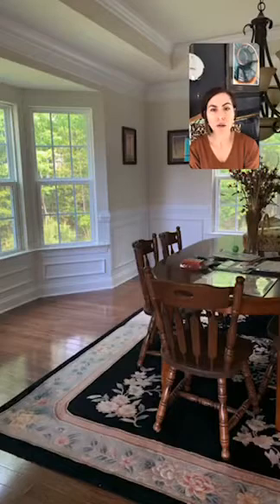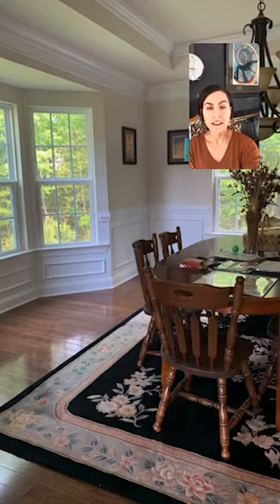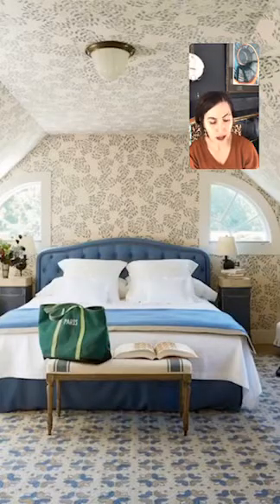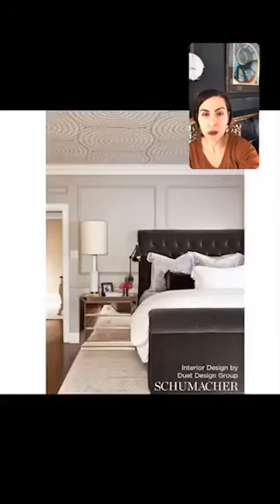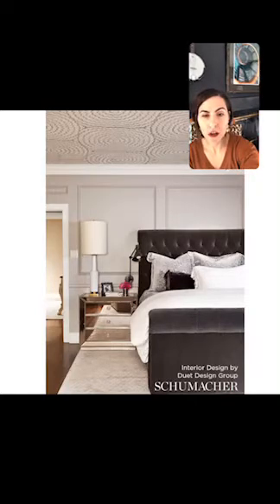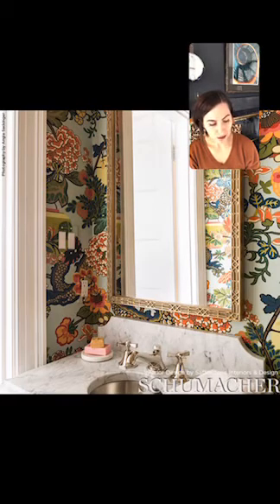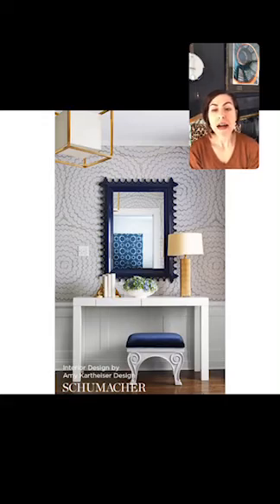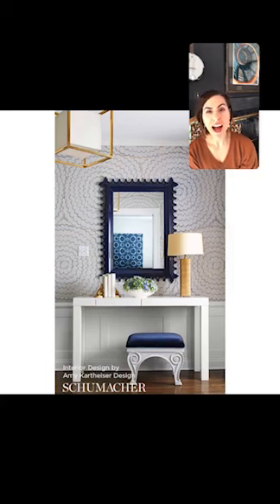Wallpaper: The Best Places to Put It.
Learn our four favorite places for wallpaper and why it’s finally “back”!